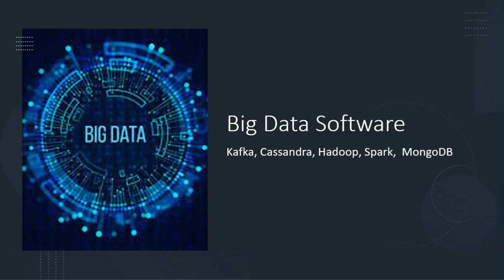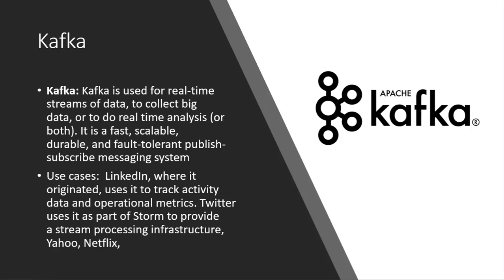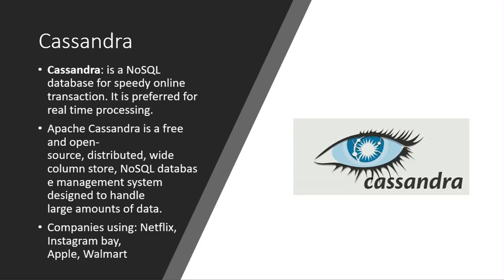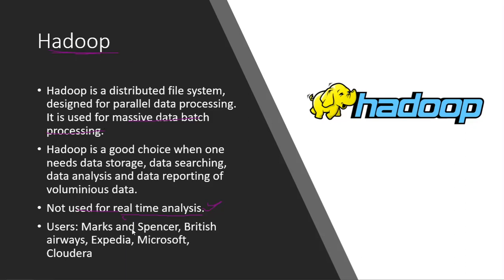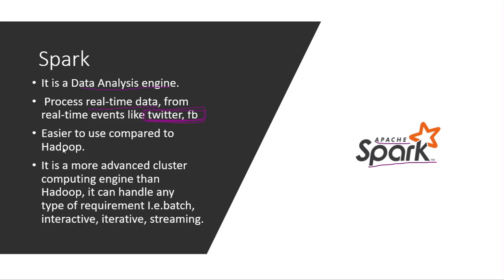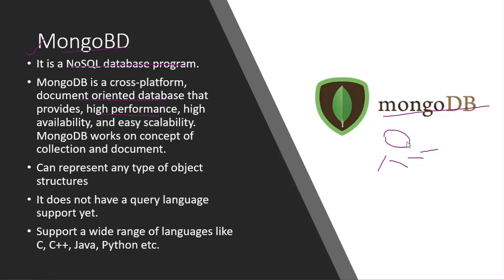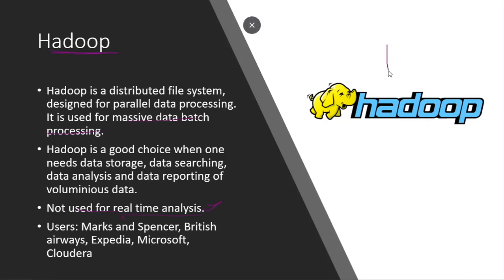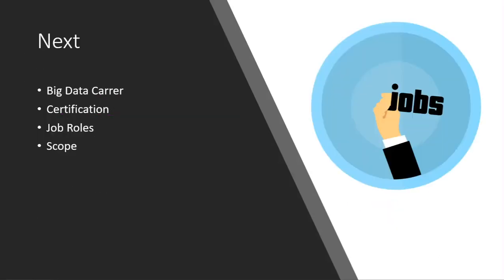Big Data Software| NoSQL, Cassandra,Kafka,Spark,Hadoop,MongoDB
Basic Understanding of popular Big Data Softwares like Hadoop, Spark, Hive, Cassandra, MongoDB, Kafka.